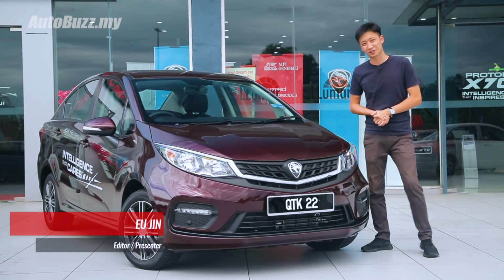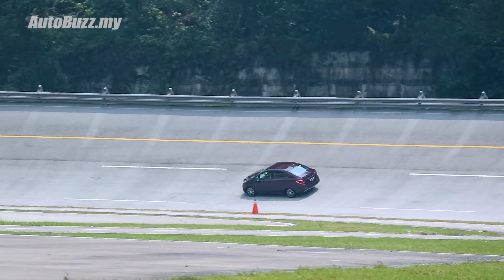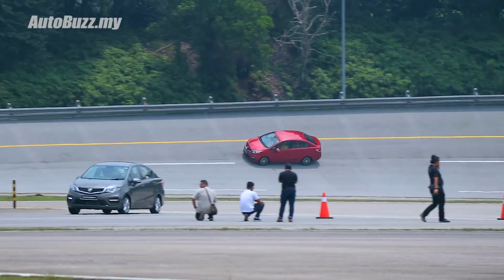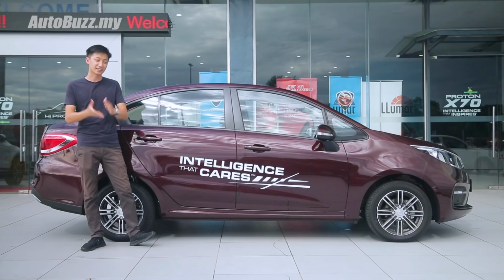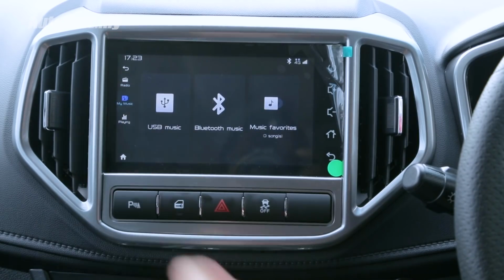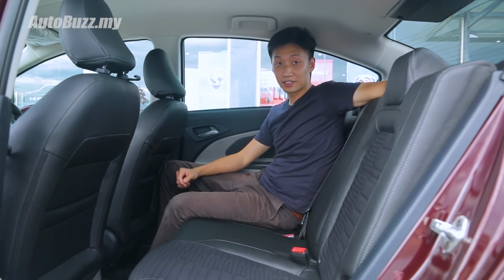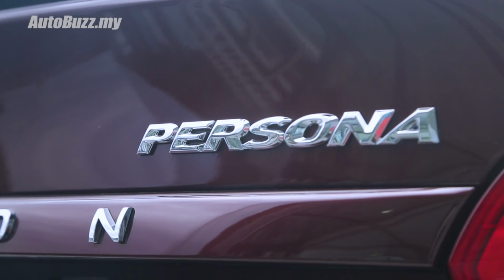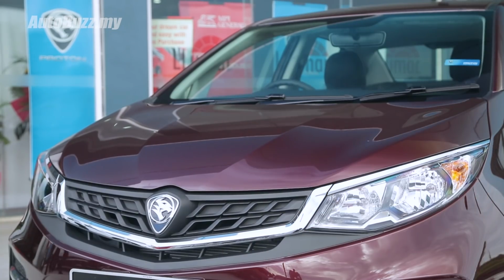2019 Proton Persona facelift First Look - AutoBuzz.my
The facelifted Proton Persona has just been launched! Which looks better? The facelifted Proton Iriz? Or the Proton Persona. Find out more about it as Eu Jin take you around, both inside and outside of the Persona.